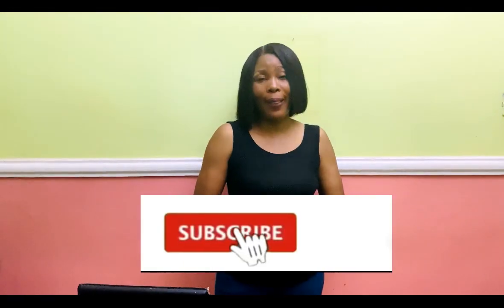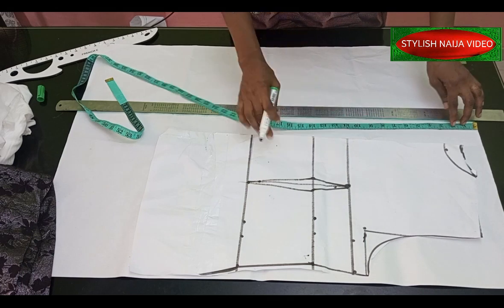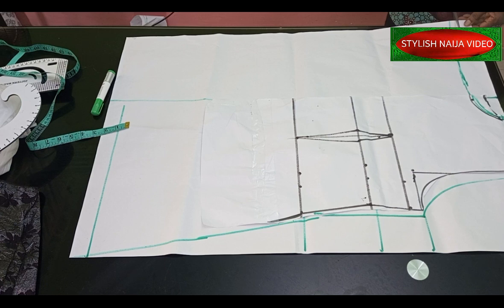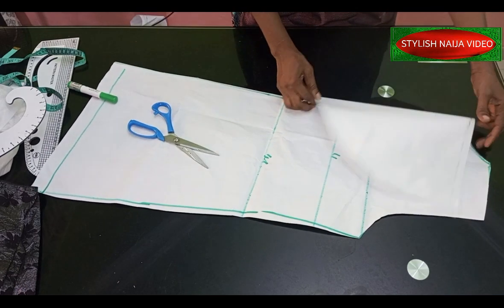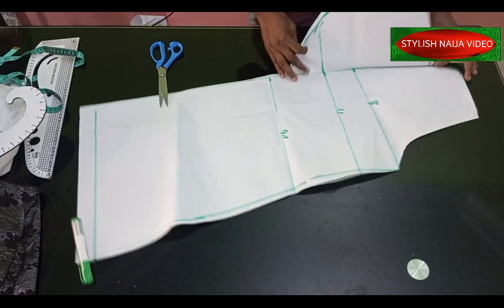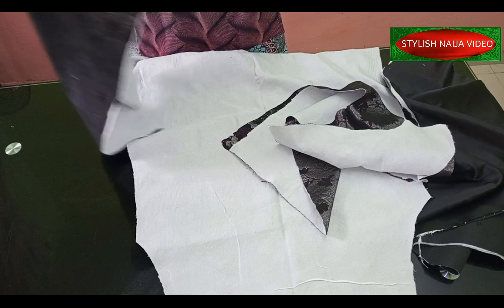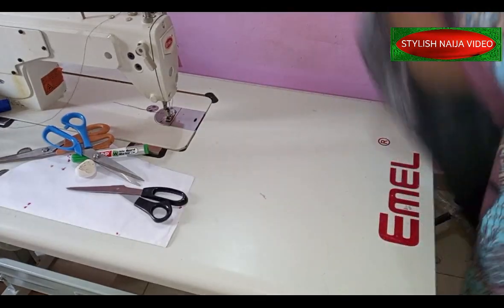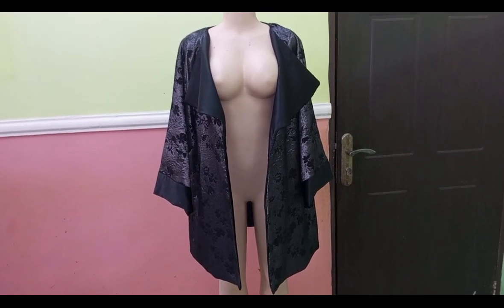How to Cut and Sew a Trendy Lapel Jacket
in this video am going to be teaching you how to cut and sew a trendy lapel jacket
this is a very easy diy cutting and sewing tutorial
this is a beginners friendly tutorial and it is an easy diy cutting and sewing stitching as some of you would call it
the pattern will be drafted and transferred to the fabric
then the cutting and then the sewing also stitching
threads
all at stylish naija